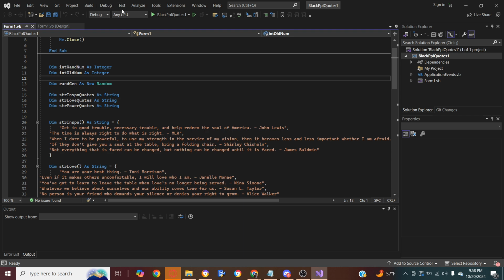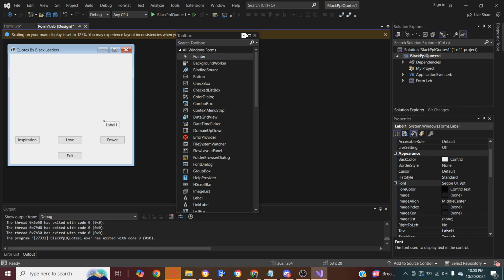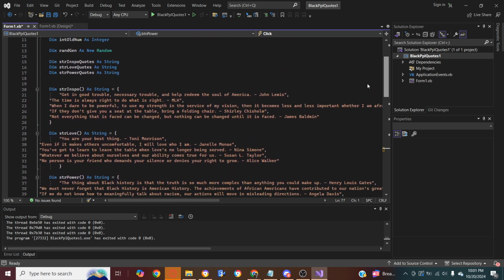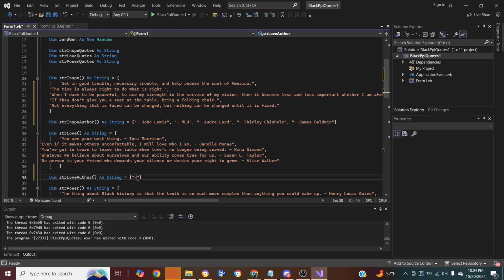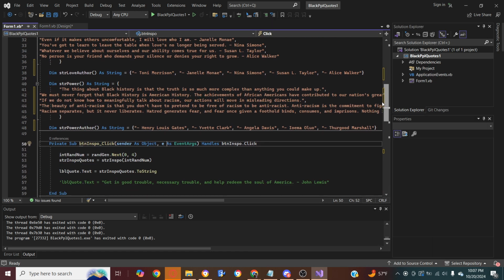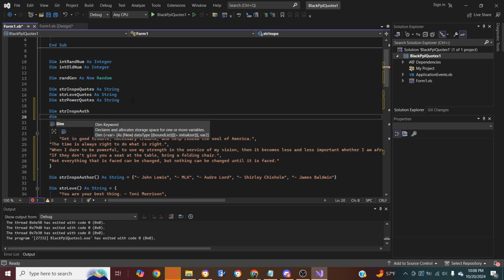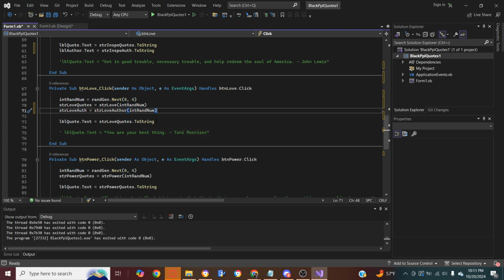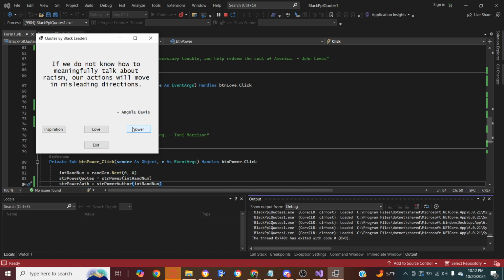Quote Generator App - Visual Basic Coding Project Part 3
Hey guys! In this video, we're going to create a program that spits out a quote related to one of three categories when the button is clicked. This app covers a lot of different features including arrays, random number generation, and do while statements. This is a five-part series.